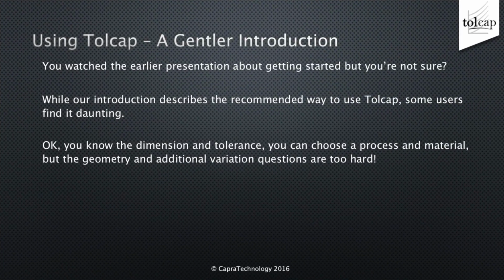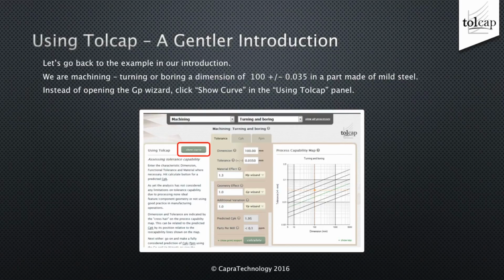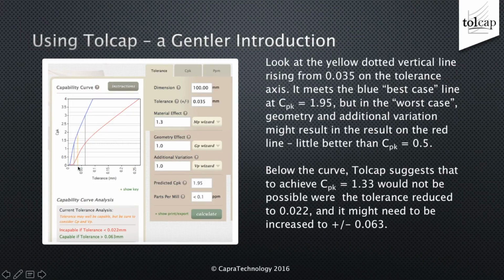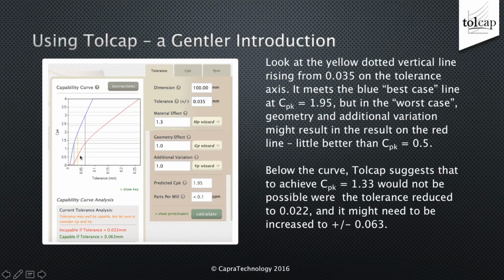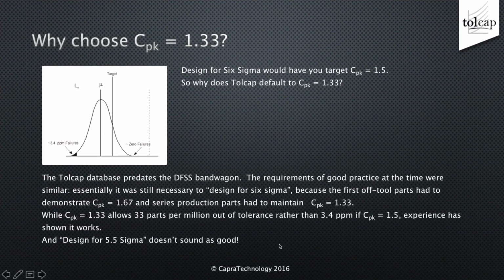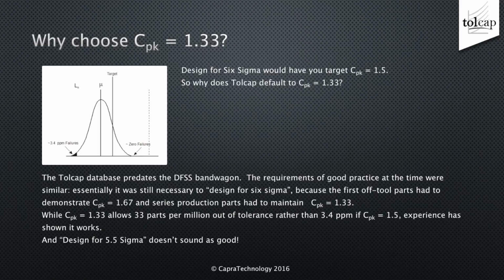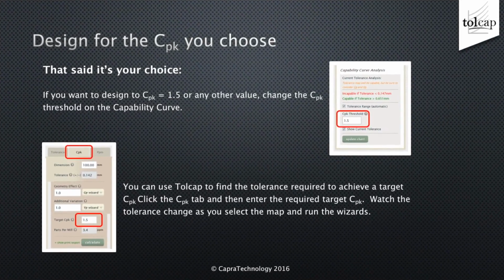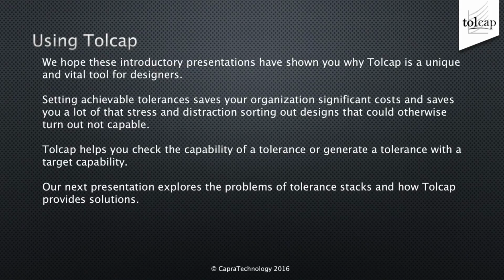How to use Tolcap (Version 1) - Part 2 - Need More Help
Here’s some more help on how to use Tolcap.  First we introduce the Capability Curve, as a simpler approach to analysis.  The here’s how to change the process capability to your own requirement, and how to find the tolerance you need to specify to meet the capability target.

Slides
00:00 - Introduction
00:15 - Using Tolcap - A Gentler Introduction 1
00:52 - Using Tolcap - A Gentler Introduction 2
01:43 - Using Tolcap - A Gentler Introduction 3
02:45 - In Comparison
03:13 - Why choose Cpk = 1.33
04:24 - Design for the Cpk you choose
05:06 - Using Tolcap
05:46 - For more information visit